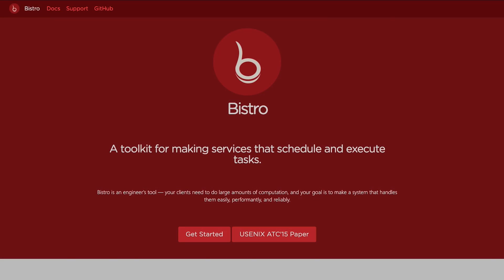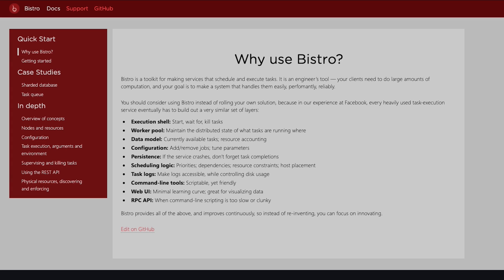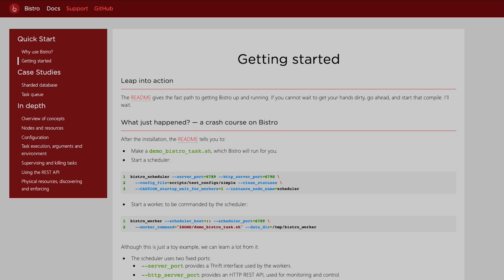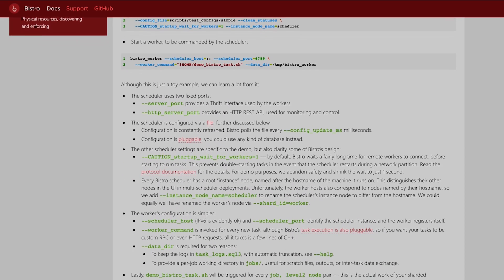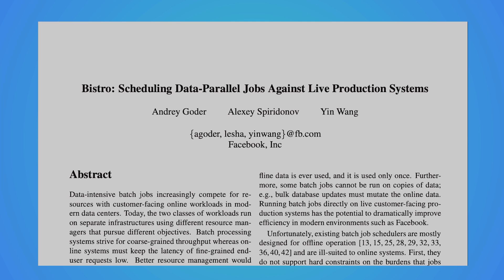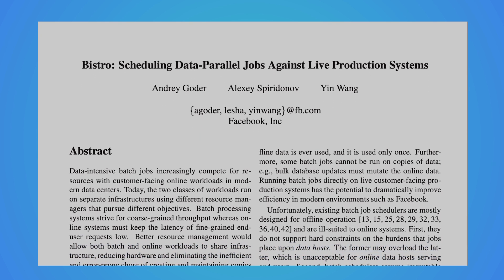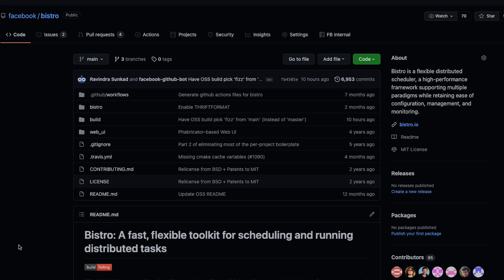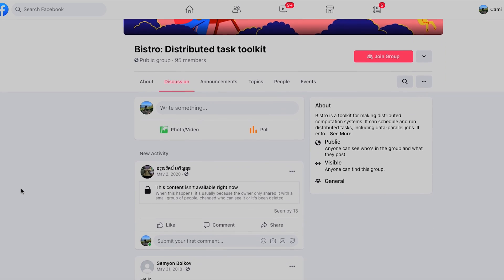ELI5: Bistro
In this video, Meta Open Source Developer Advocate Cami Williams explains Bistro, Meta’s toolkit for scheduling and running distributed tasks.

Project Links

Social Accounts